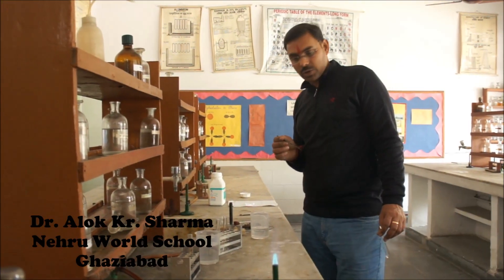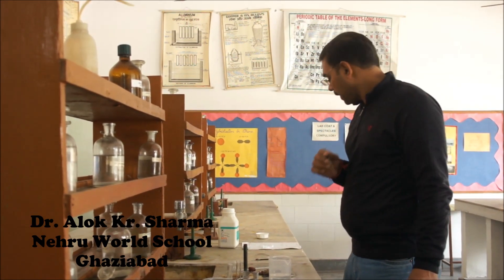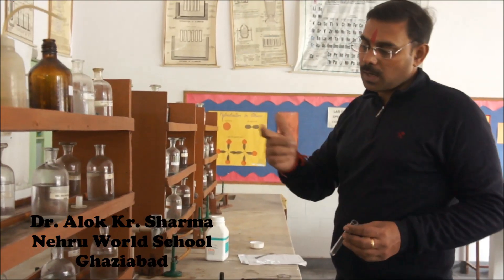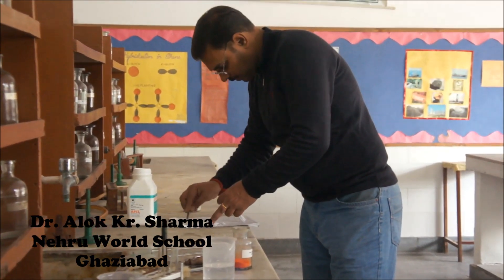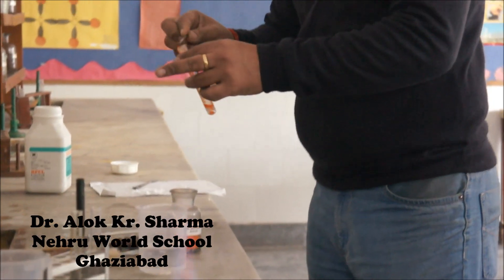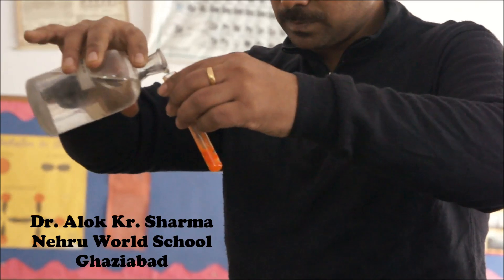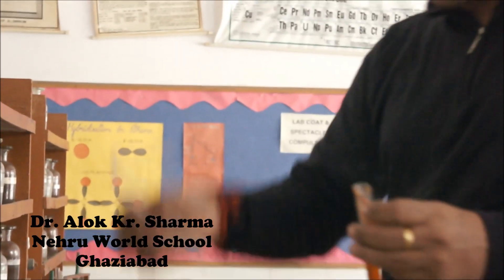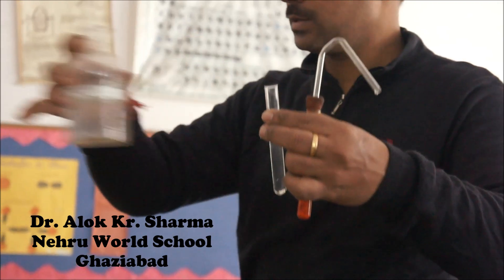chloride anion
Dr Alok Kr Sharma , Chemi Point ,Ghaziabad, chloride ion

JAI BHOLE